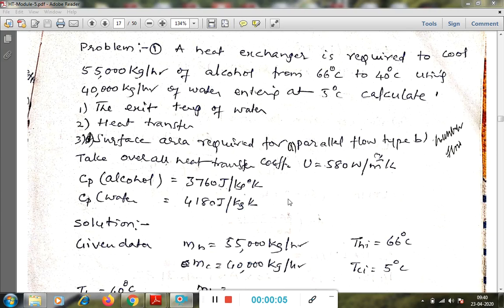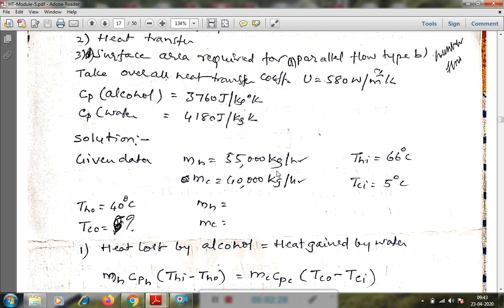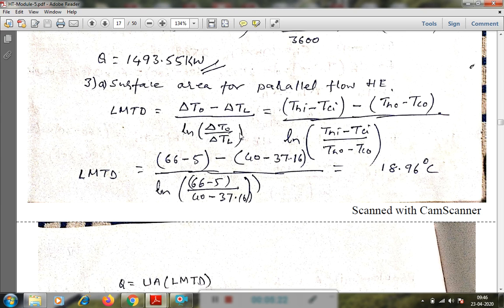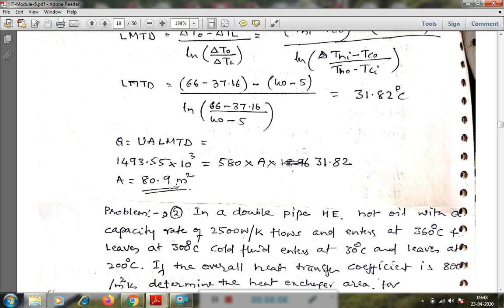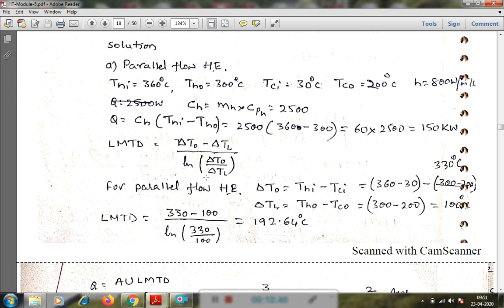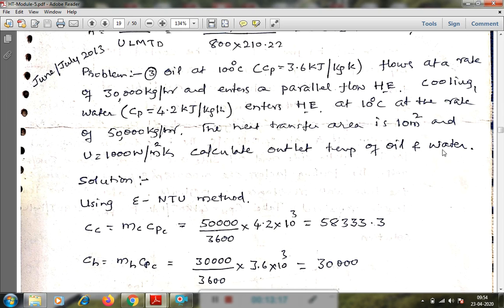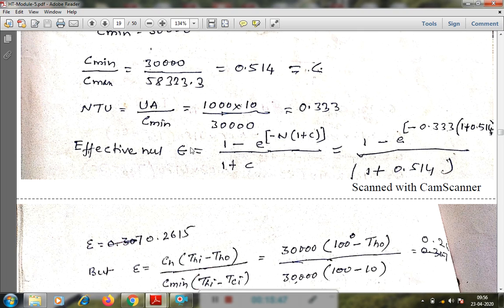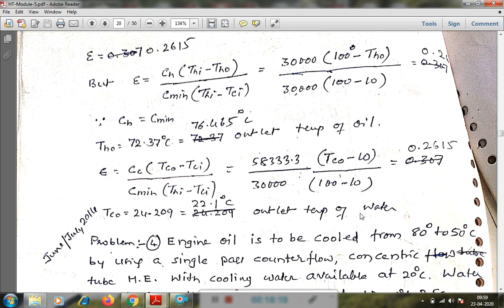Heat exchanger problems and solutions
Heat exchanger problems and solutions, In this video solution for heat exchanger problems with LMTD and NTU effectiveness are discussed